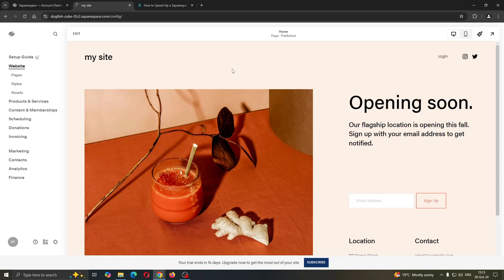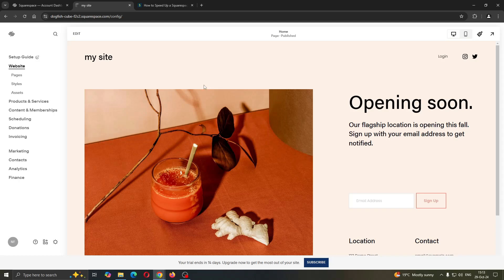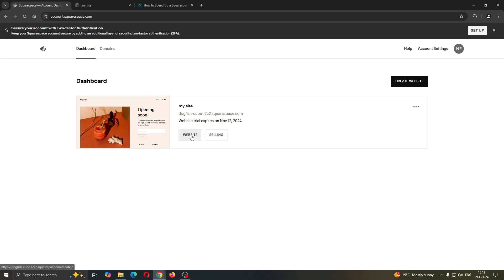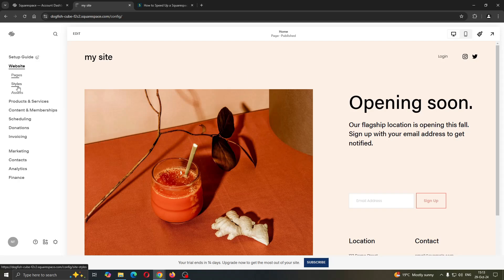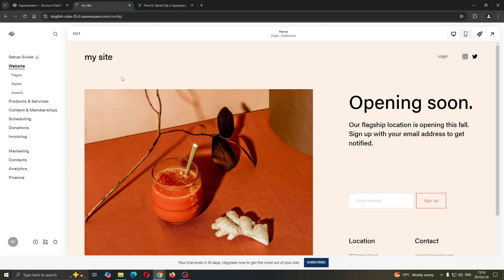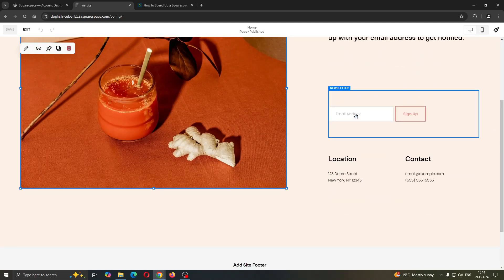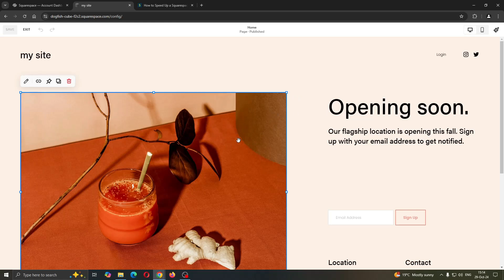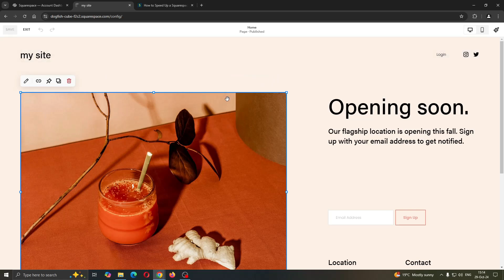How To Optimize Squarespace Website Speed Tutorial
Today we talk about optimize squarespace website speed,squarespace tutorial,squarespace seo tips,website speed optimization,website speed optimization tool,squarespace tips and tricks